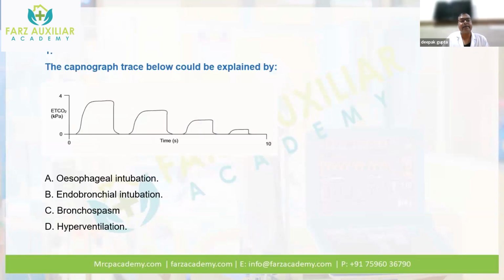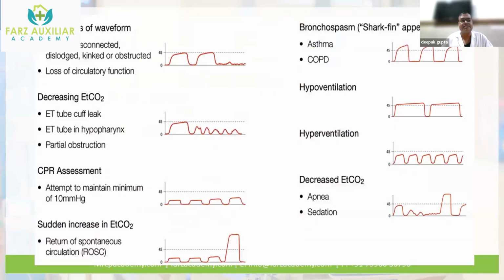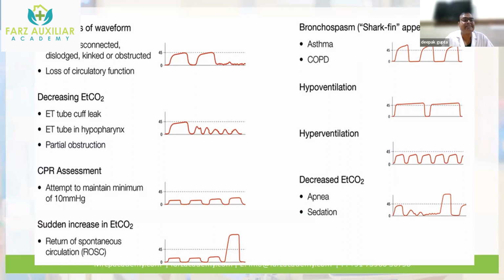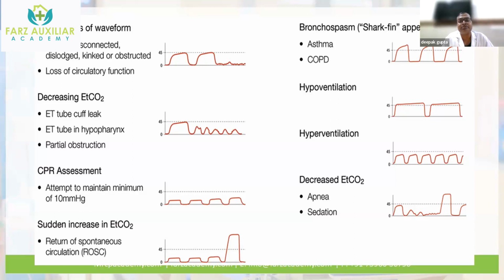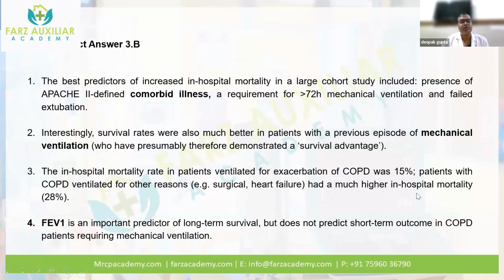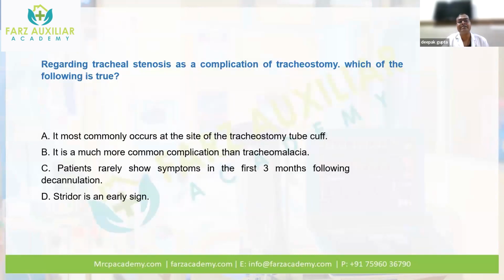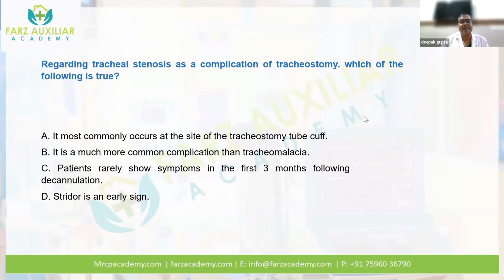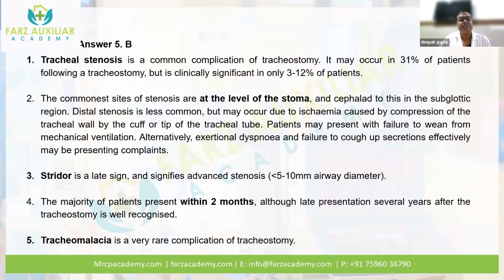Farz Academy || EDIC Part I || Respiratory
Live Class Review On Respiratory by Dr. Deepak Gupta, CONSULTANT CRITICAL CARE MEDICINE, KAILASH DEEPAK HOSPITAL, DELHI

Welcome to Farz Academy's Live Class on 𝐄𝐃𝐈𝐂 𝐏𝐚𝐫𝐭 1 on Respiratory by Dr. Deepak Gupra. In this educational session, our expert instructors will delve deep into  Respiratory and its relevant concepts for the EDIC Part 1 exam. Whether you're a medical student, a resident, or a healthcare professional seeking to enhance your knowledge, this live class is designed to provide comprehensive coverage of respiratory topics essential for your success.